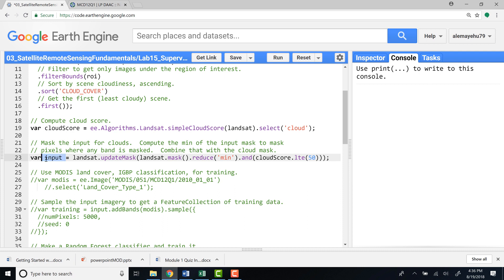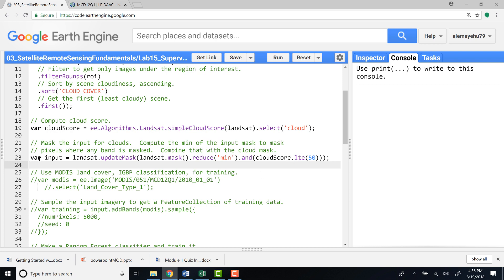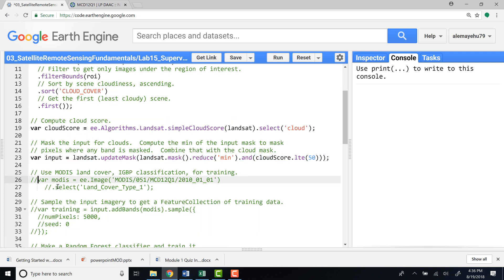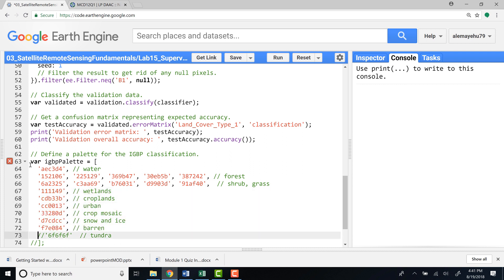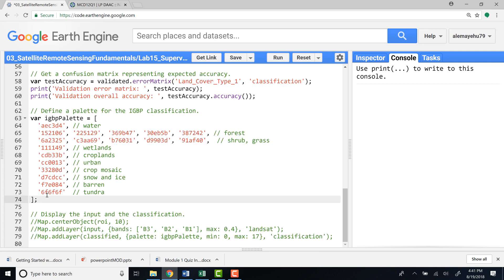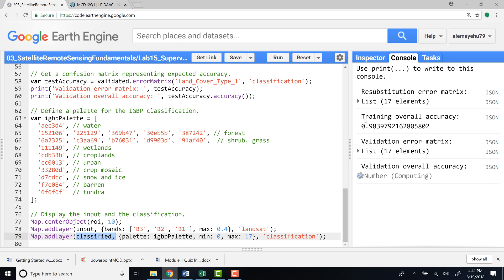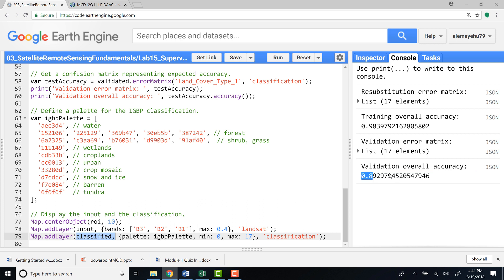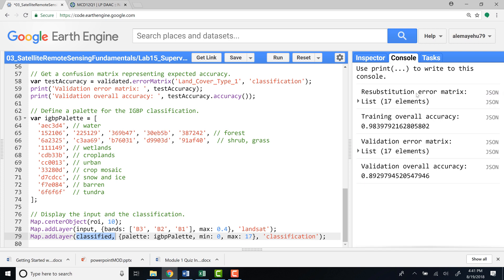Google Earth Engine Tutorial | Supervised Classification using Landsat Data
In this tutorial, we will discuss supervised classification using Landsat on Google Earth Engine cloud computing platform.